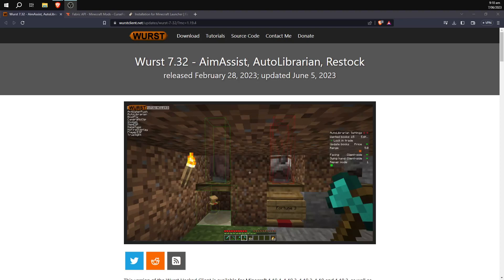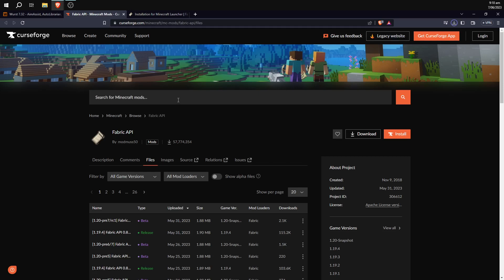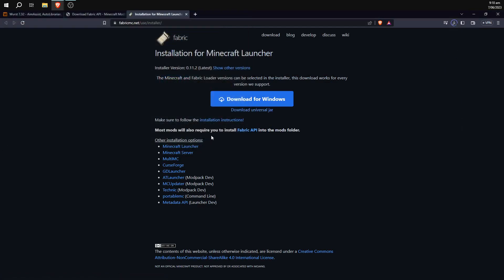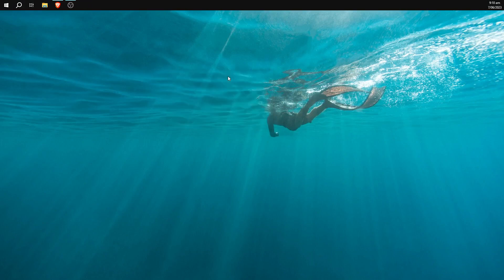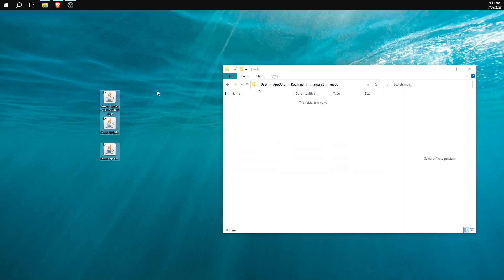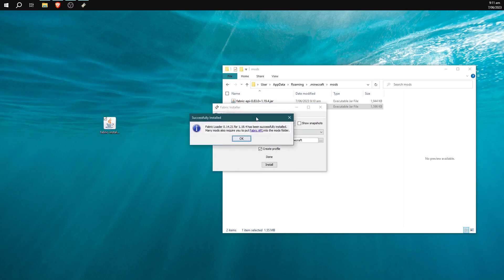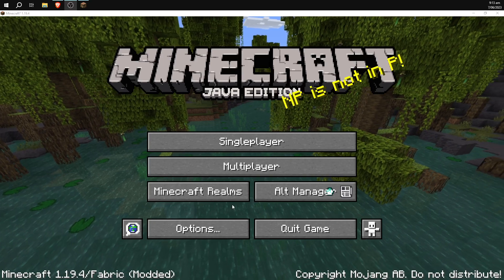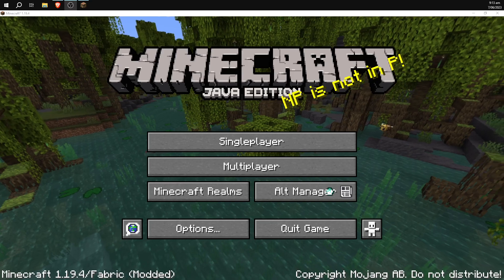1.19.4 How to Download and install Wurst Hacked Client in under 2 minutes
How to Download and install Wurst Hacked Client in under 2 minutes